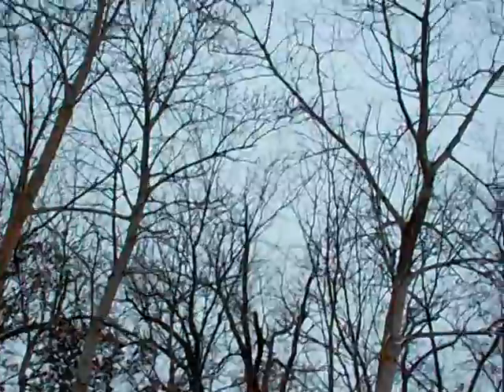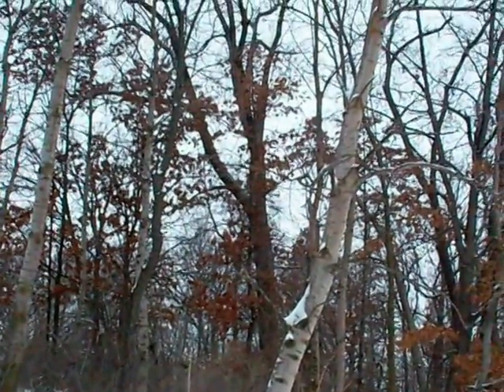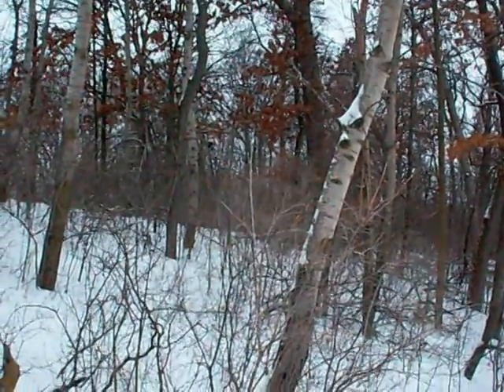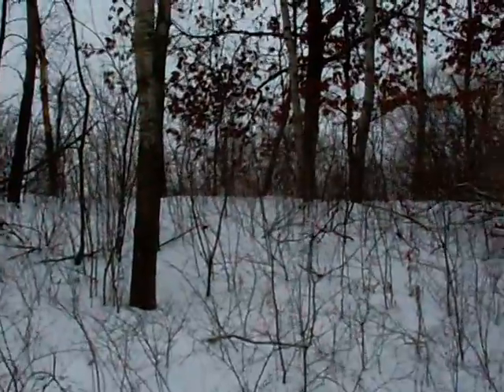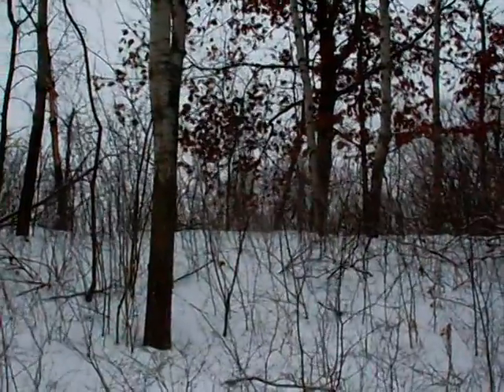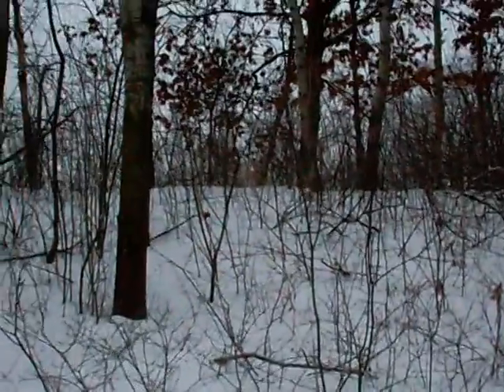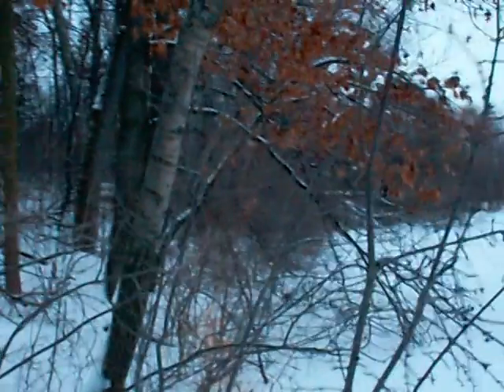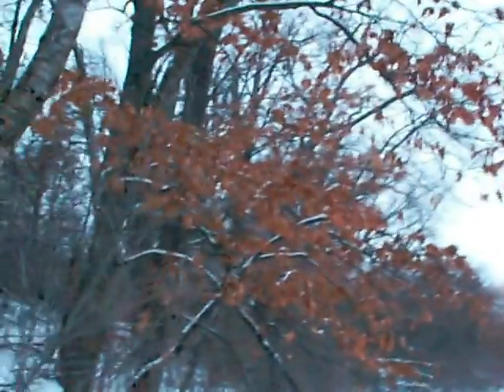Edible Pine Tree Bark and Birch Bark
The inner bark of some common trees can be used as an emergency food.

Trees provide several sources of nourishment in the winter wilds, but they generally require more processing than greens and are not as palatable.

The barks that provide nourishment include pine, sweet (black) birch, spruce, hemlock (the evergreen, not the poisonous plant), and slippery elm. The edible portion is the inner bark, the soft, living layer between the protective outer bark and the hard wooden core. The inner bark is paper-thin, so a large surface area is required to provide a meal. Slippery elm bark peels away easily from the wood, and then the outer bark must be peeled from the inner bark. In the case of other trees, it may be easier to scrape off the outer bark first, then the inner bark. If possible, use a thick branch as your bark source to avoid injuring the main trunk. If it is necessary to use the trunk in an emergency, be sure not to girdle (cut all the way around) the tree, which would kill it.